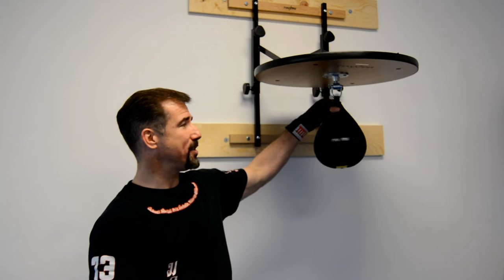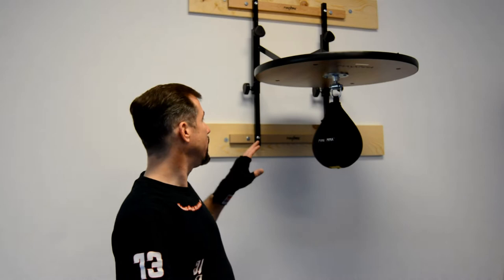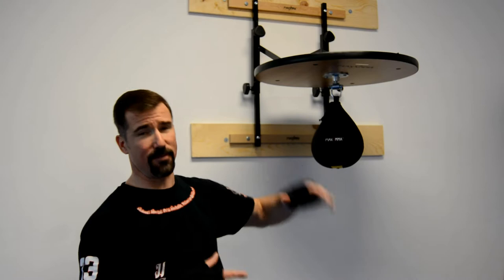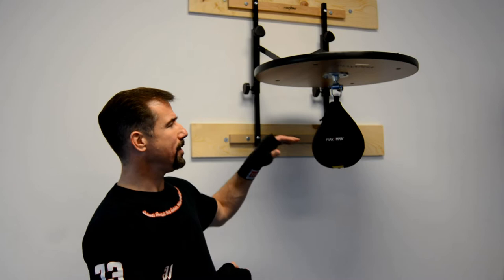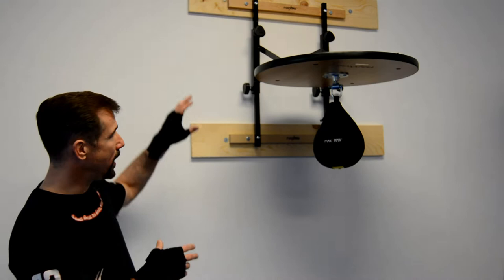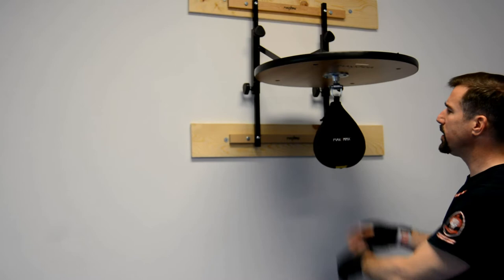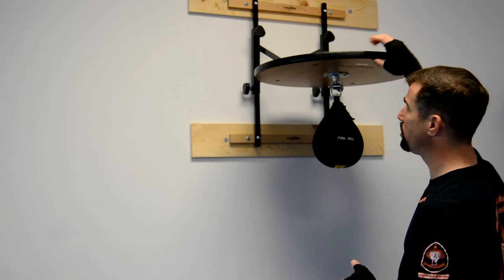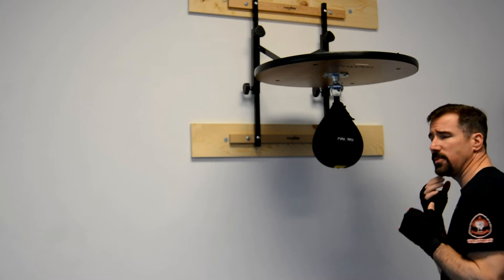Speed Bag Review and Demonstration | Maxx MMA Heavy Duty Adjustable Speed Bag Platform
Ray White has been training, competing and teaching Kali, Muay Thai, BJJ, JKD and MMA since 1998. Now located in Midwest Michigan he teaches, trains and coaches students, athletes and fighters from Minnesota, Wisconsin and Michigan.

Other great sources of information on Muay Thai and MMA include the Minnesota Kali Group The Thai Boxing Association of the USA